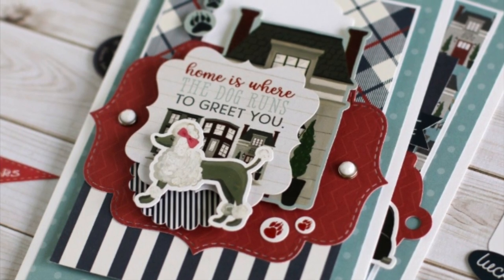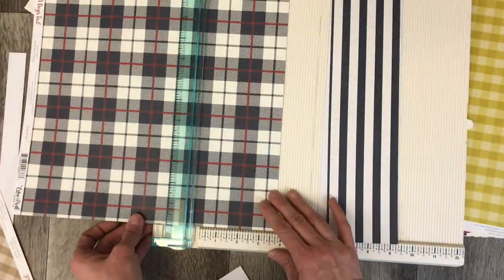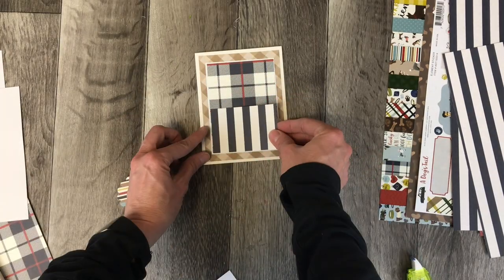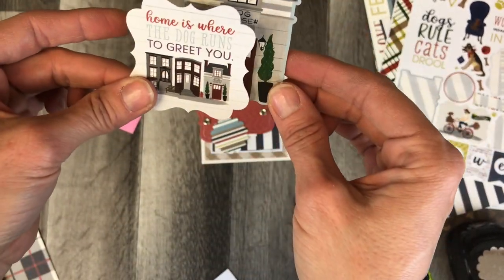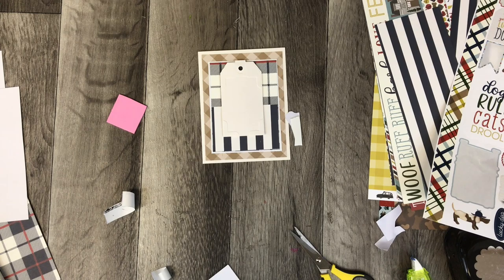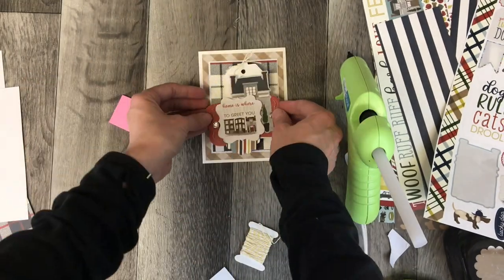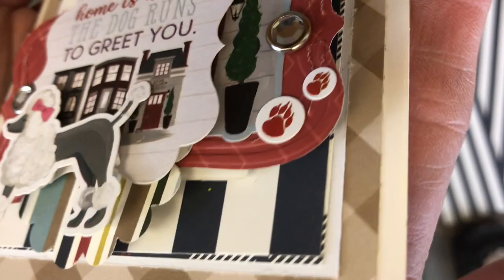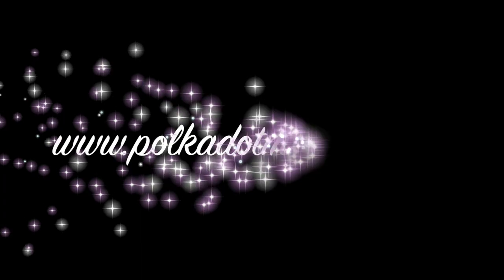Recreating Anya Lunchenko's Echo Park A Dog’s Tail Poodle Card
The inspiration for this card came from Designer Anya Lunchenko's blog post that can be seen here:

A dog's tail is a sophisticated collection that will give a classic look to your Scrapbook pages and projects. With cheeky sayings, subtle dots, bold stripes, and modern plaid patterns this elegant canine collection is sure to please anyone who pampers their pet!

This bundle from Polka Dot Mailbox includes:

Echo Park A Dog's Tail 12 x12 Pattern Paper -Go Fetch (1)
Echo Park A Dog's Tail 12 x12 Pattern Paper - Border Strips (1)
Echo Park A Dog's Tail 12 x12 Pattern Paper - Furry Friends (1)
Echo Park A Dog's Tail 12 x12 Pattern Paper - Dog House (1)
Echo Park A Dog's Tail 12 x12 Pattern Paper - Woof Words (1)
Echo Park A Dog's Tail 12 x12 Pattern Paper - 4x6 Journaling Cards (1)
Echo Park A Dog's Tail 12 x12 Pattern Paper - Puppy Play (1)
Echo Park A Dog's Tail 12 x12 Pattern Paper - Ruff Life (1)
Echo Park A Dog's Tail 12 x12 Pattern Paper - 4x4 Journaling Cards (1)
Echo Park A Dog's Tail 12 x12 Pattern Paper - 3x4 Journaling Cards (1)
Echo Park A Dog's Tail 12 x12 Pattern Paper - Dog Tags (1)
Echo Park A Dog's Tail 12 x12 Pattern Paper - Man's Best Friend(1)
Echo Park A Dog's Tail 12 x12 Element Sticker Sheet (1)
Echo Park A Dog's Tail Frames and Tags Die Cuts (33/PKG)
Echo Park A Dog's Tail Ephemera Die Cuts (33/PKG)